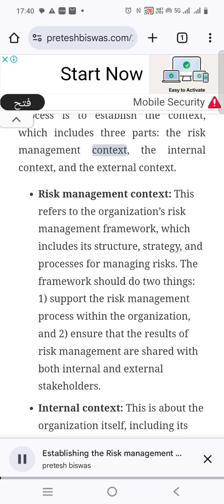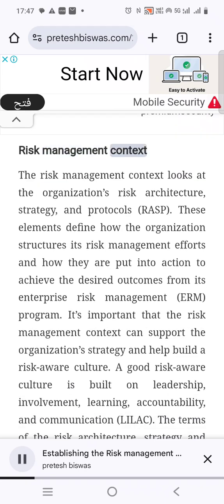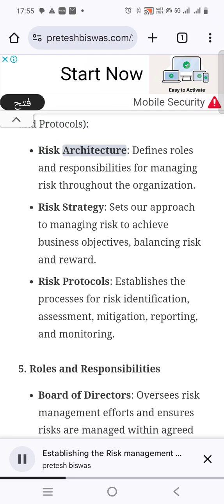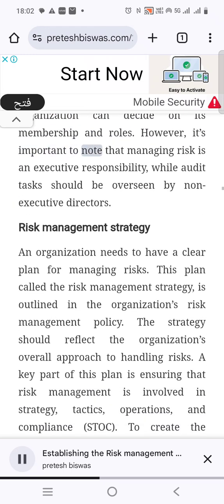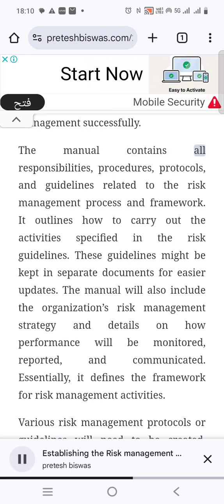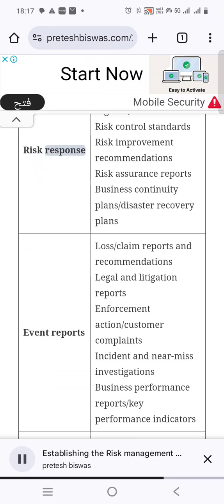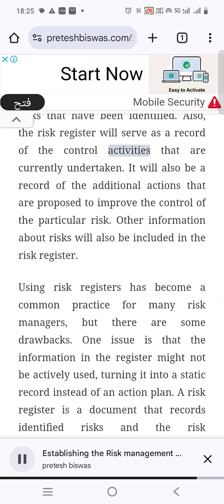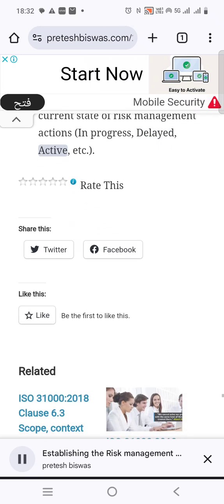Establishing the Risk Management Context